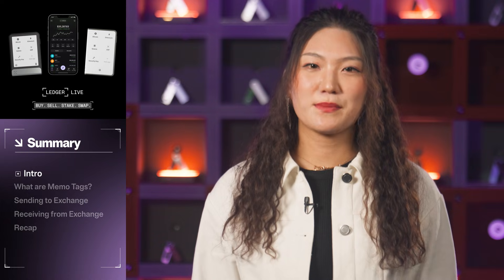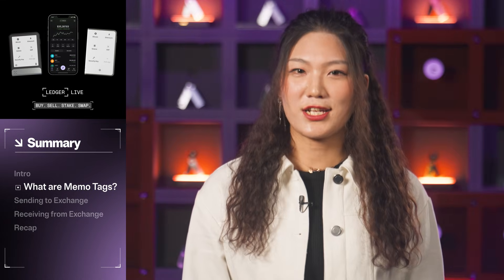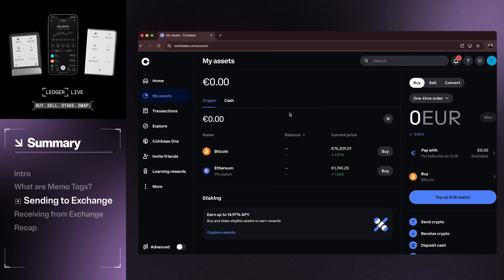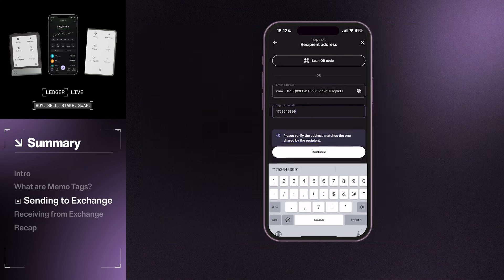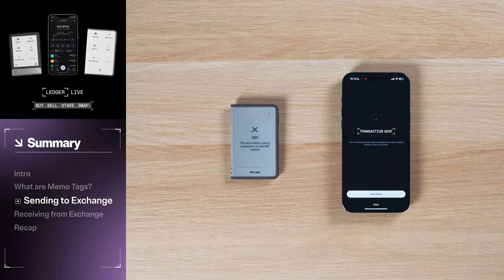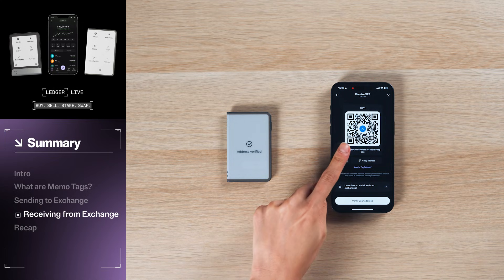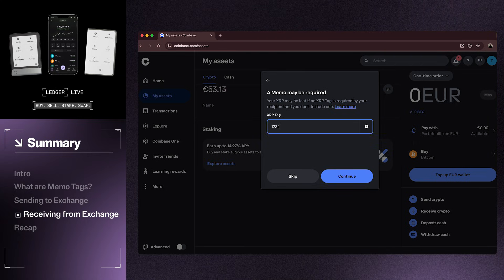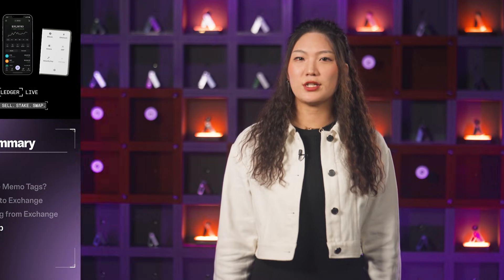What is a Memo Tag in Crypto? Official Ledger Step-by-Step Guide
Welcome to Ledger's tutorial on Memo Tags in crypto transactions. In this video, we’ll explain everything you need to know about Memo Tags, also known as Destination Tags, and how to use them correctly to ensure your crypto assets are sent to the right address.

Memo Tags are crucial for certain crypto transactions, especially when dealing with exchanges that use a single wallet address for multiple accounts. Missing or incorrect Memo Tags can result in lost funds. This tutorial will guide you through the process of using Memo Tags correctly, ensuring your transactions are secure and successful.

What You'll Learn:
- What Memo Tags are and why they are important
- When you need to use Memo Tags in your transactions
- Step-by-step demo on sending XRP from Ledger Live to an exchange using Memo Tags
- How to receive XRP from an exchange back to your Ledger wallet

Stay Secure: Make sure to verify all transaction details, including wallet addresses and Memo Tags, to avoid any mistakes. Follow our step-by-step instructions to ensure your crypto assets are safely transferred.

Chapters:

Introduction to Memo Tags: 0:00 - 1:34
Sending XRP with Memo Tags: 1:34 - 3:04
Receiving XRP with Memo Tags:  3:04 - 4:43
Recap and Final Tips: 4:43 - 5:04